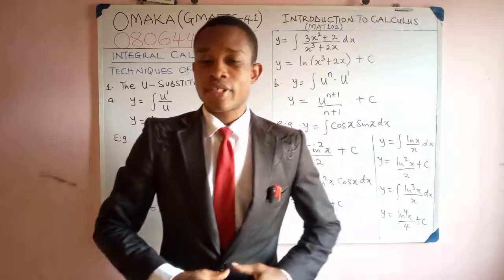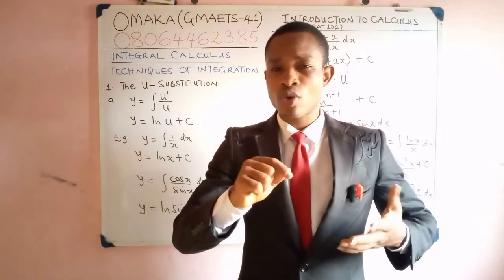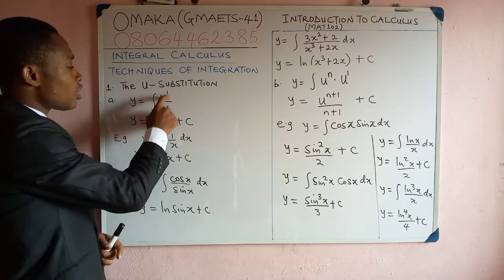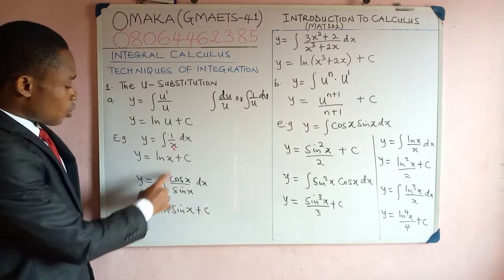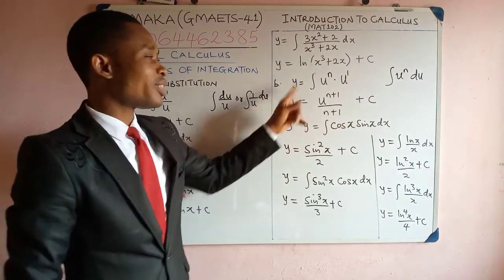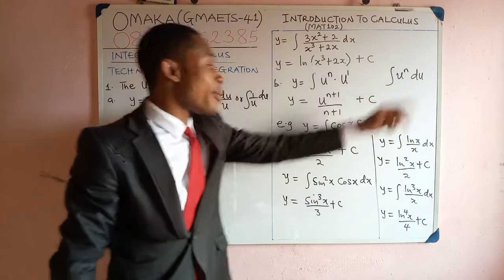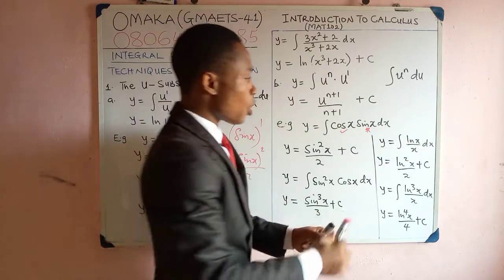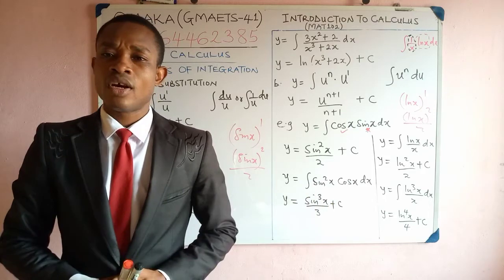U-SUBSTITUTION INTEGRATION FOUNDATION || TECHNIQUES OF INTEGRATION PART 1 || MAT 102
In this video, D GMAETS_41 presents the technique observation sequencing method of approaching integration problems that can be solved using U-substitution method.